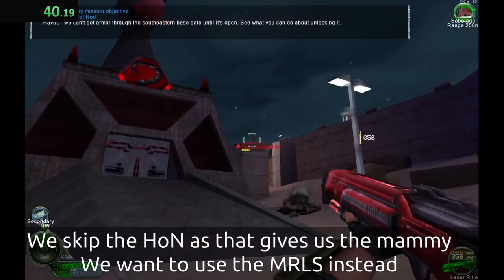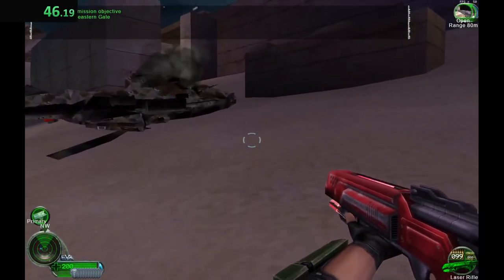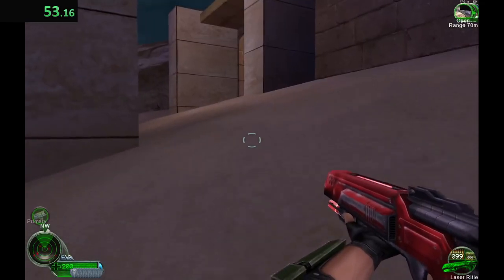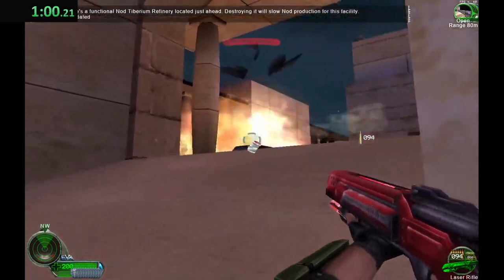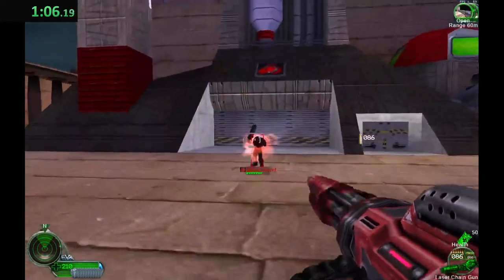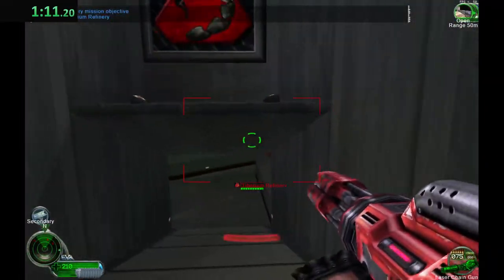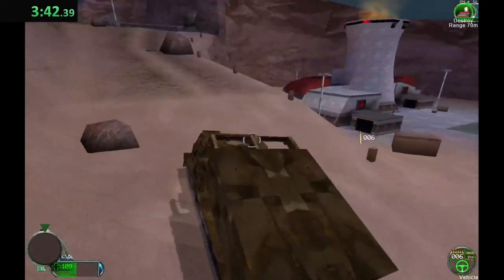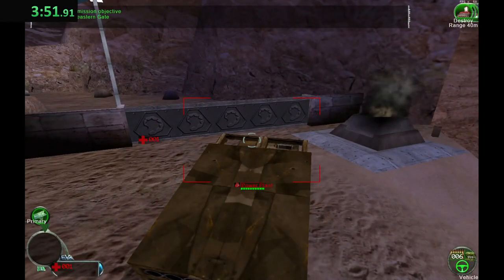C&C Renegade - TTT MRLS reroute (5:35)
Why take stronk mammoth if squishy MRLS is faster? Played extra safe because I did not practice enough. Can probably save 15 seconds or more.